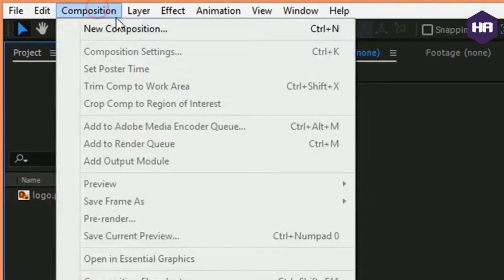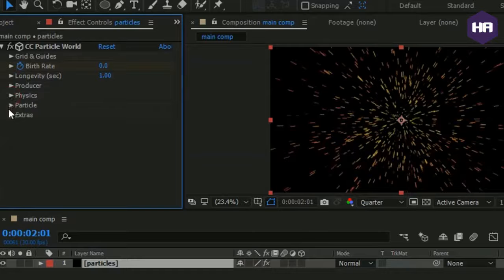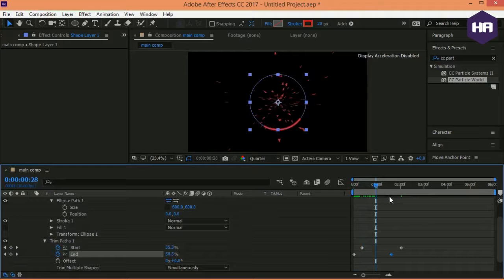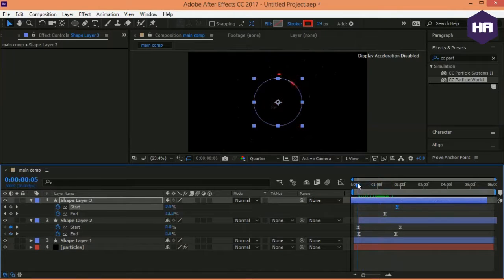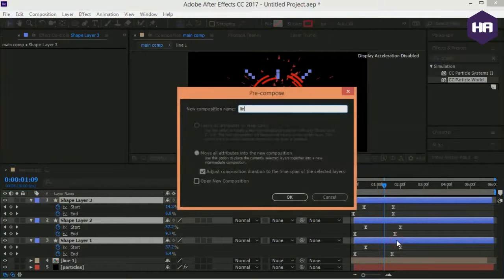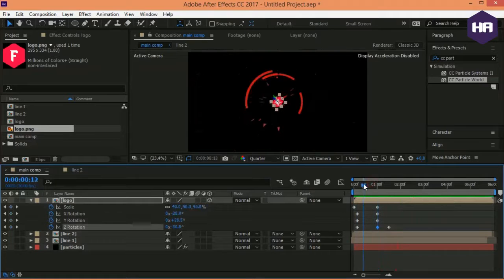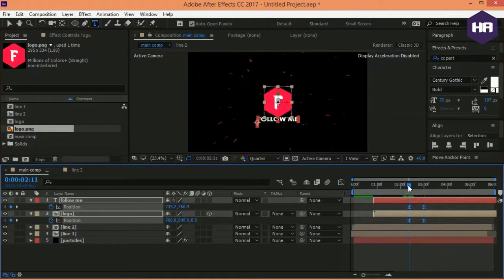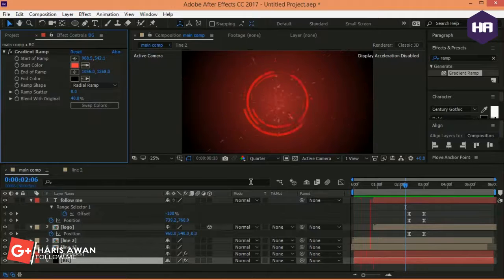Amazing particles logo animation in after effect-after effect tutorial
Free Tutorial:Photoshop basics for beginners latest
 adobe photosho0 i am back with another exciting  video how to make amazing particles logo effect